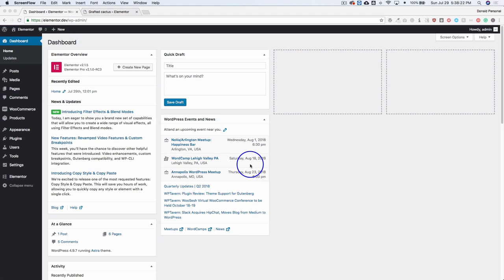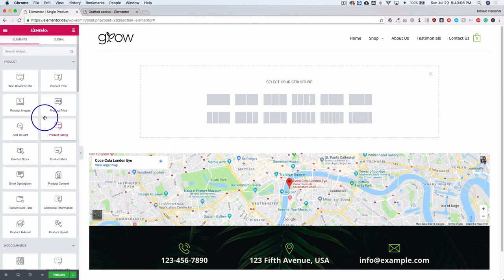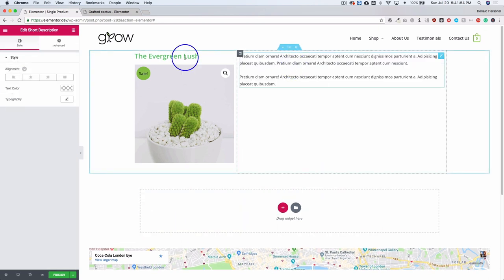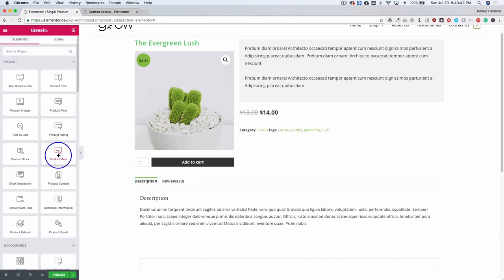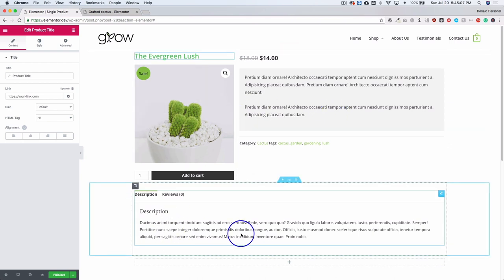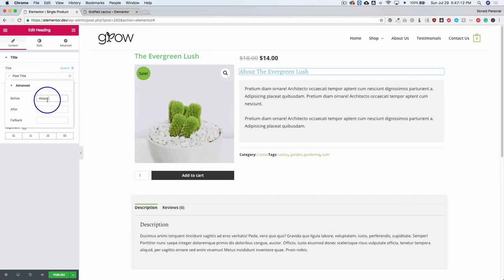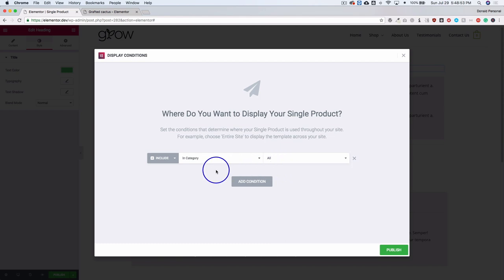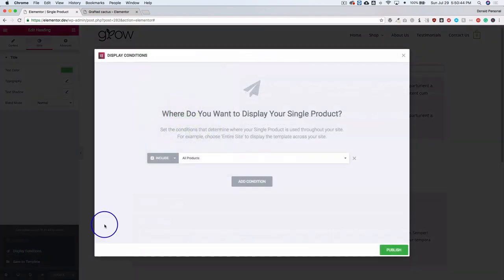How to Make a Single Product Template for WooCommerce with Elementor Pro Page Builder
Elementor just released their long-awaited ability to style single woo product pages with Elementor itself! This is a much-needed ability and makes life so much easier when building e-commerce sites!